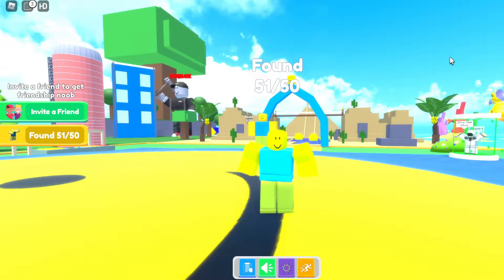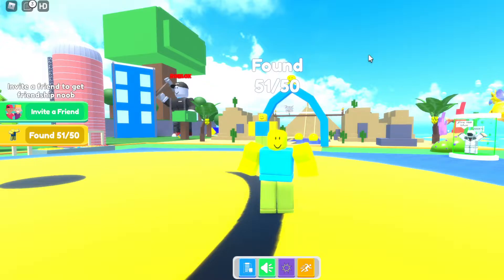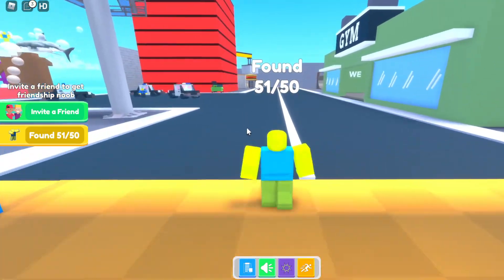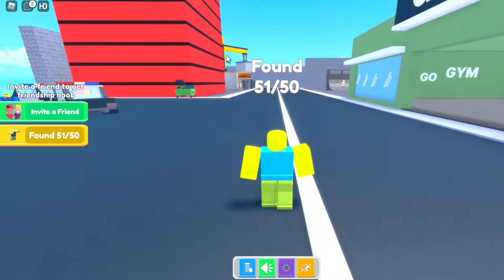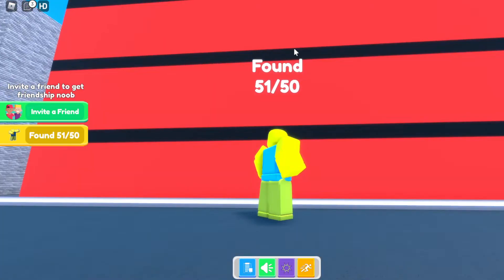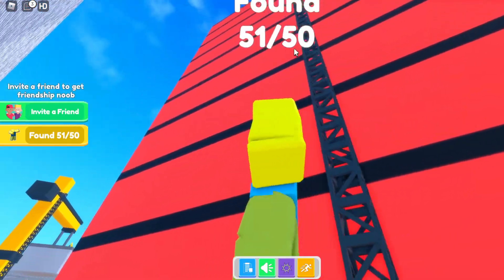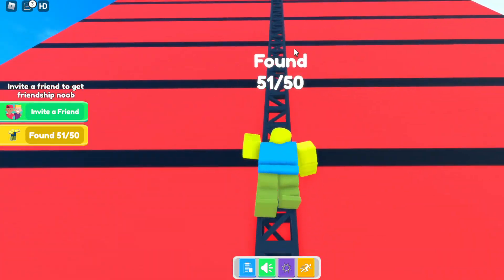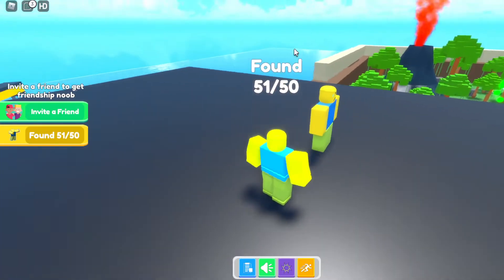Tutorial: How To Get Crying Noob in Find The Noobs by Astra Studios!